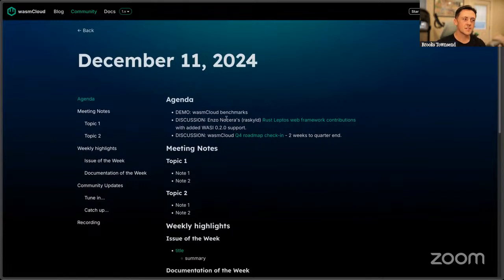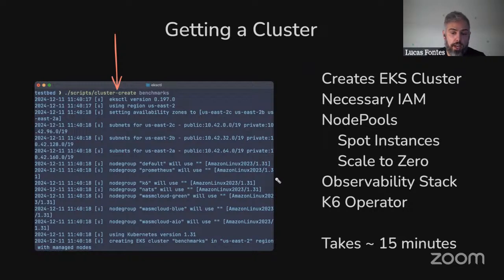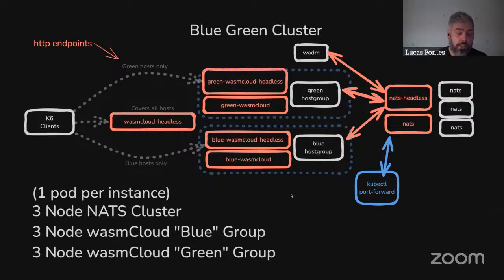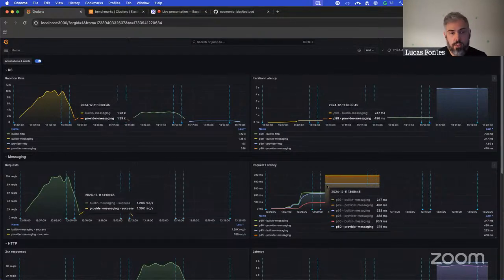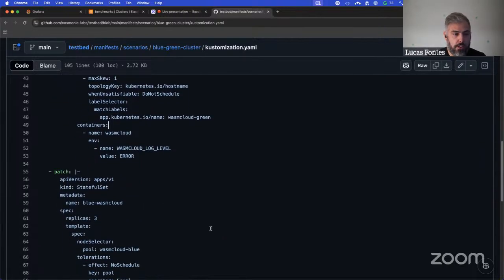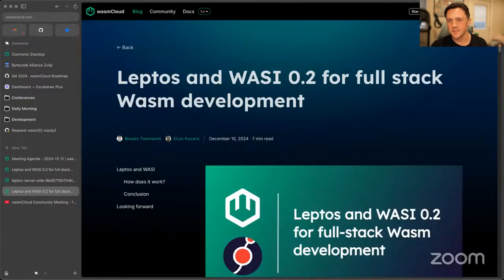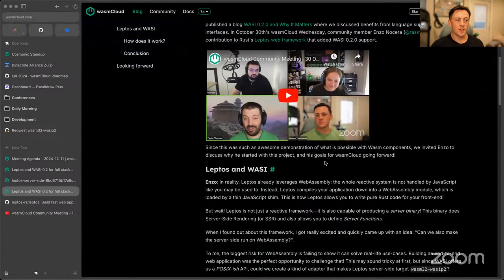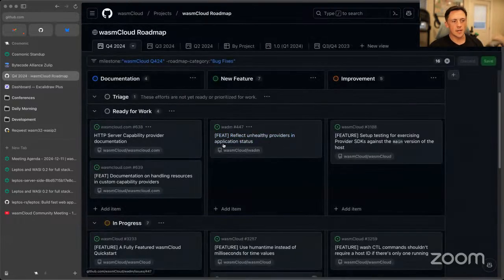wasmCloud Community Meeting - 11 Dec 2024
wasmCloud is an incubating open source project from the Cloud Native Computing Foundation (CNCF). It allows teams to build polyglot applications composed of reusable Wasm components and run them—resiliently and efficiently—across any cloud, Kubernetes, datacenter, or edge.